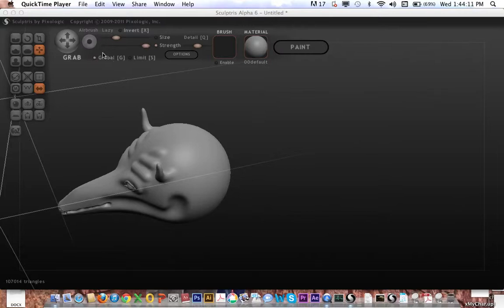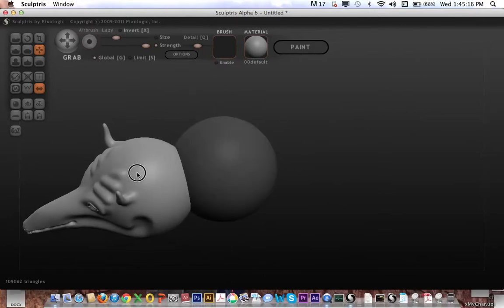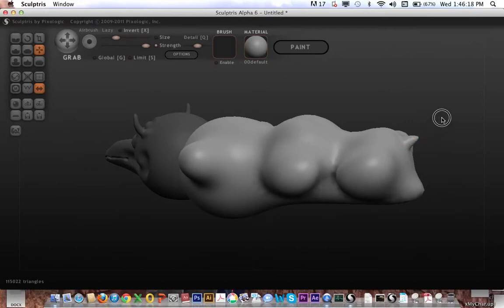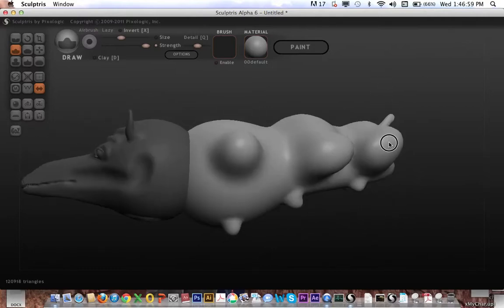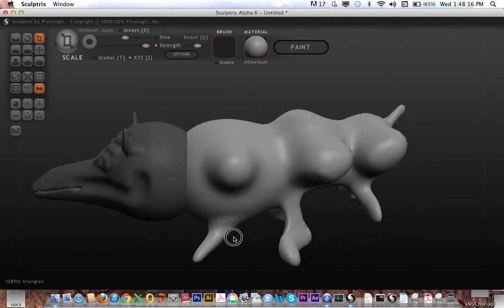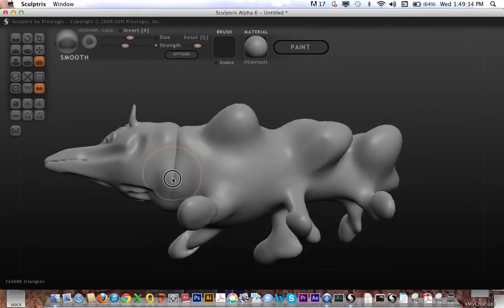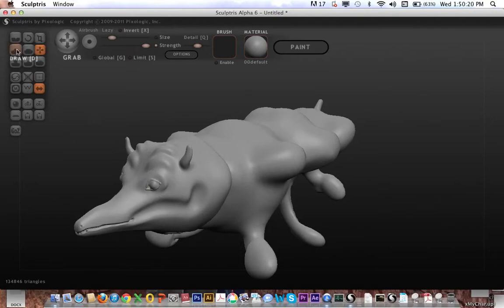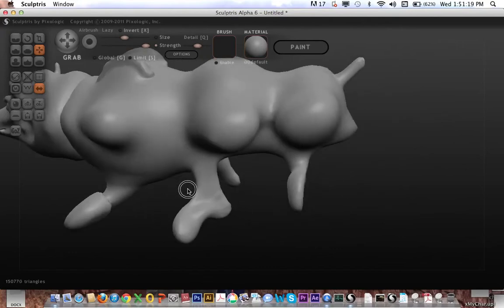Sculptris Tutorial 2